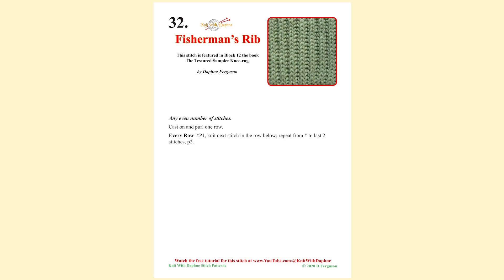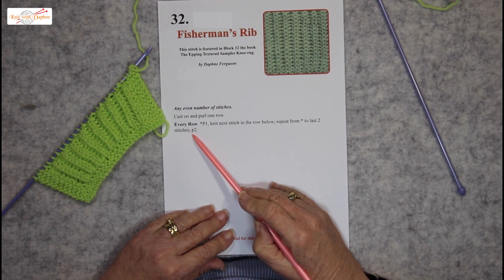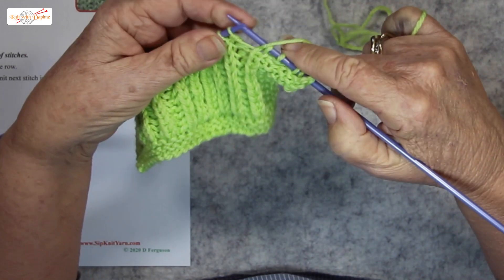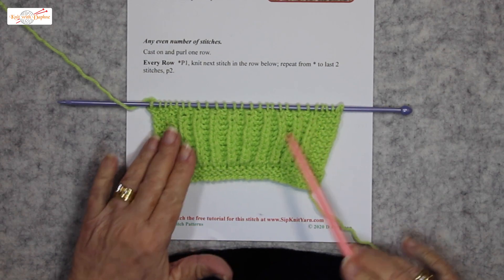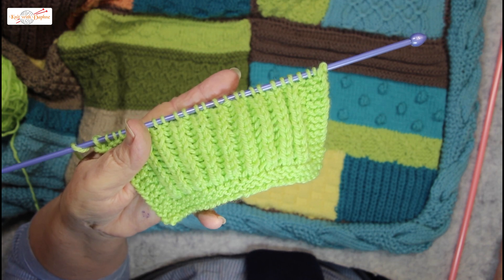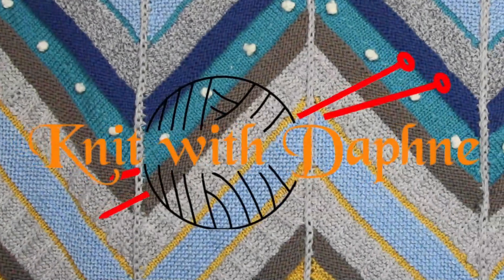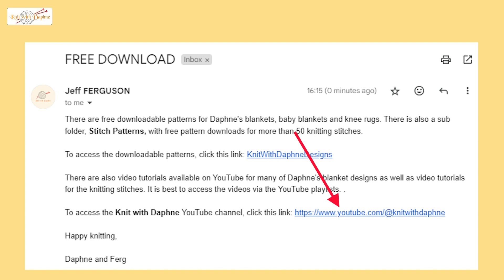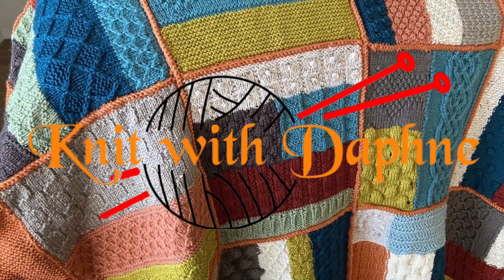Knitting Stitch Pattern - 32. Fisherman's Rib Stitch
Fisherman's Rib is a very easy knitting stitch of only one row. It produces a lovely ribbed texture. It is a double sided stitch and so it is a suitable stitch for knitting a scarf.